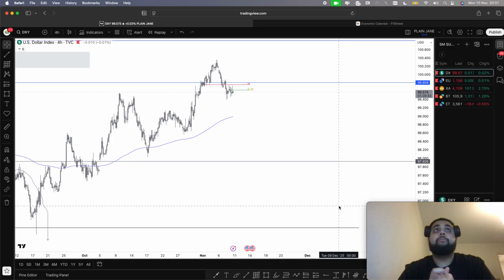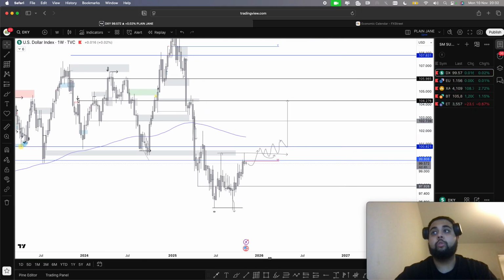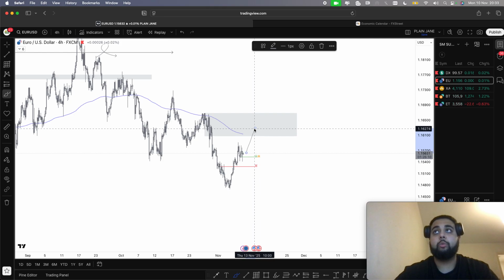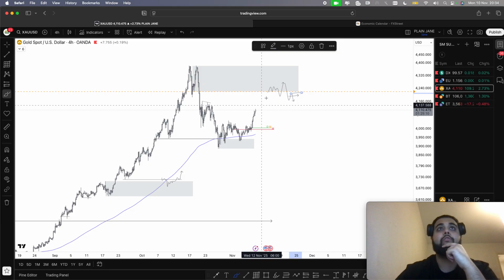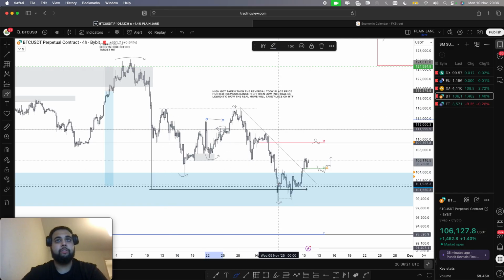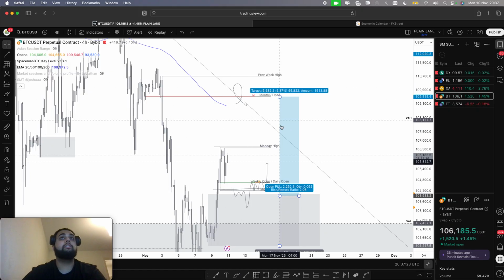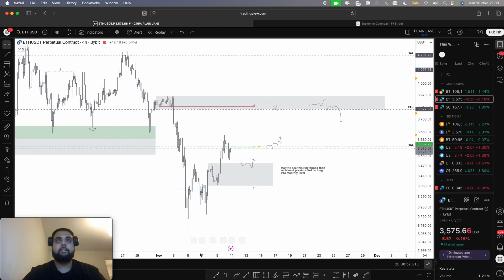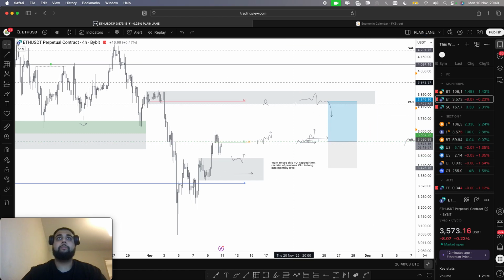Weekly Market Analysis | SMS EP.47 (BTC,GOLD,USD)